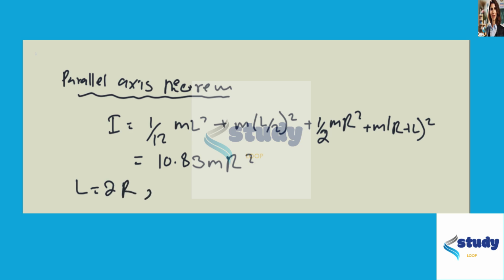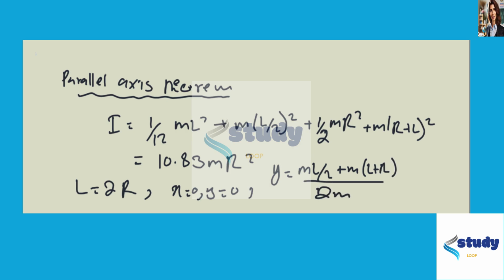Figure shows a rigid assembly of a thin hoop (of mass and radius ) and a thin radial rod (of mass an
Figure shows a rigid assembly of a thin hoop (of mass and radius ) and a thin radial rod (of mass and length The assembly is upright, but if we give it a slight nudge, it will rotate around a horizontal axis in the plane of the rod and hoop, through the lower end of the rod. Assuming that the energy given to the assembly in such a nudge is negligible, what would be the assembly's angular speed about the rotation axis when it passes through the upside-down (inverted) orientation?Figure shows a rigid assembly of a thin hoop (of mass and radius ) and a thin radial rod (of mass and length The assembly is upright, but if we give it a slight nudge, it will rotate around a horizontal axis in the plane of the rod and hoop, through the lower end of the rod. Assuming that the energy given to the assembly in such a nudge is negligible, what would be the assembly's angular speed about the rotation axis when it passes through the upside-down (inverted) orientation?